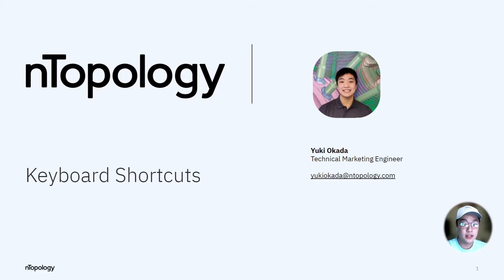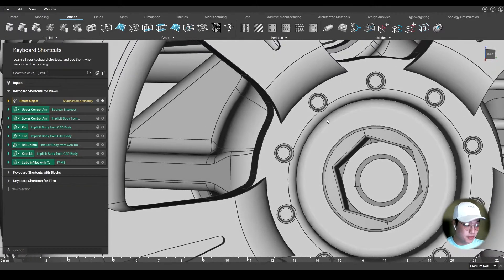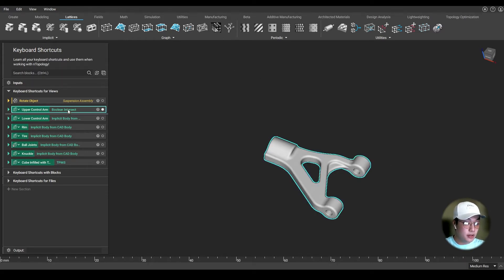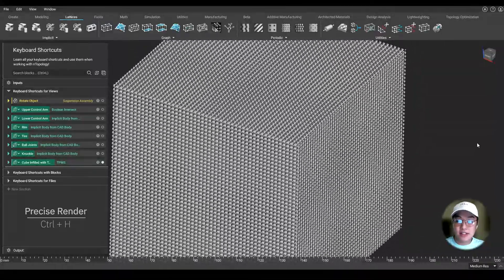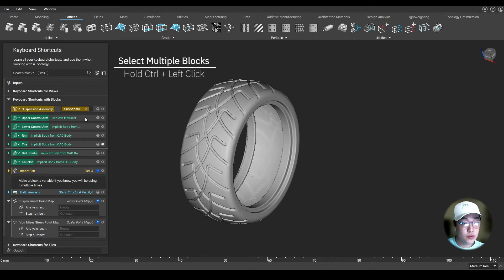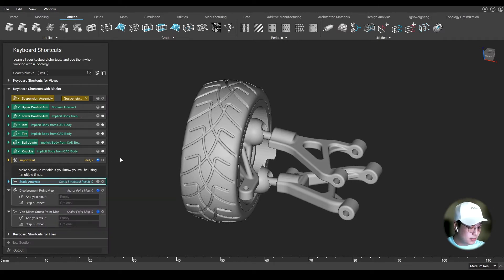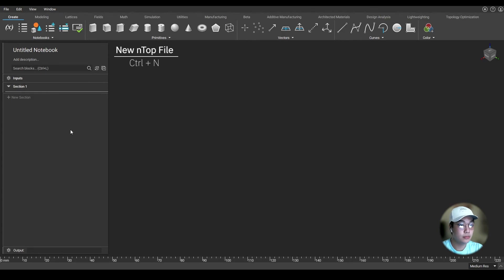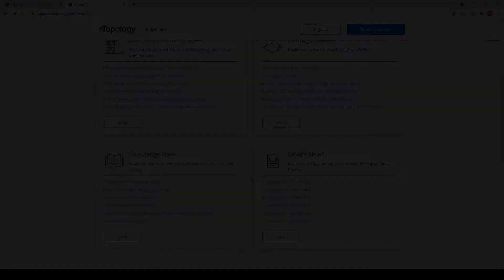nTop Live: Essential Keyboard Shortcuts in nTopology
-One of the easiest ways to design faster in nTopology is by using keyboard shortcuts. Using shortcuts, you can access the most important functionalities of nTopology, without leaving your keyboard.

In this nTop Live, Yuk Okadai, Technical Marketing Engineer at nTopology, shows you how to use keyboard shortcuts to your advantage when working inTopology.

He explains how to manipulate model views, add blocks, toggle their visibility or perform other tasks using shortcuts. He also shares best practices to help you become more productive while using nTopology

Watch and learn how to:

-Use keyboard shortcuts in nTopology
-Work more productively and efficiently
-Save time while authoring new nTop notebooks

A complete list of nTopology shortcuts can be found in the Help Center.

Level: Beginner

Industry: Generic

Applications: How-to